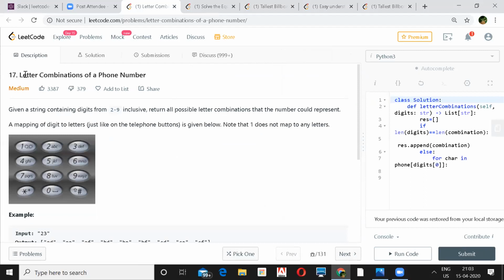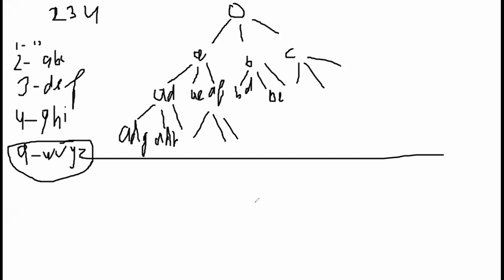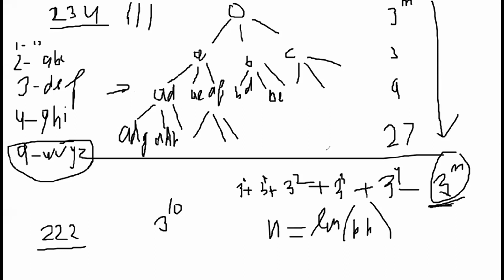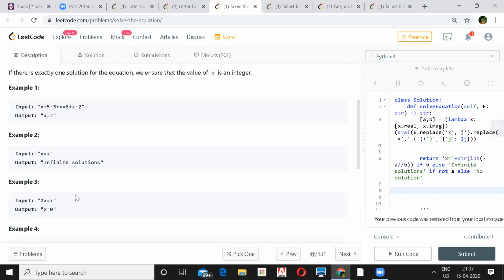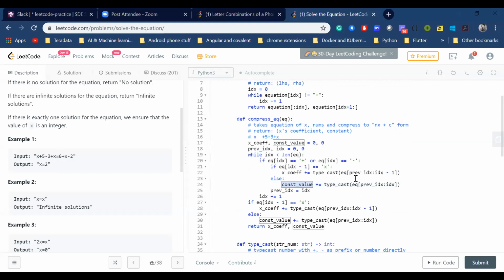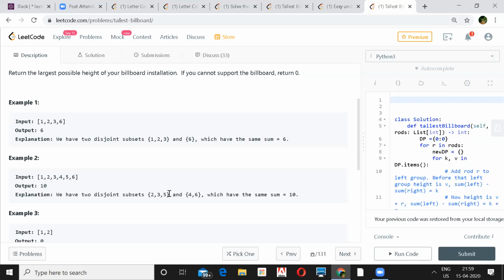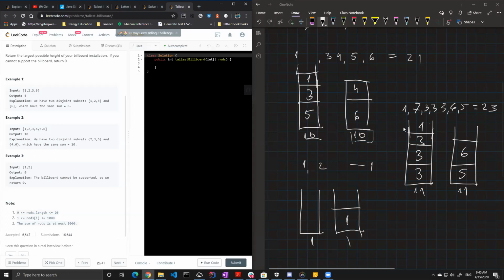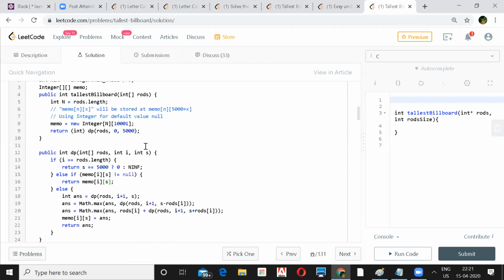Daily Coding Practice (Questions: 2020 04 14, Session: 2020 04 15)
Medium: [0017] Letter Combinations of a Phone Number (44%)